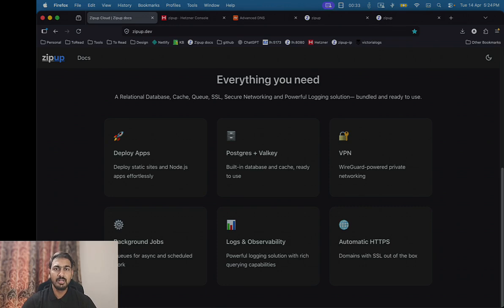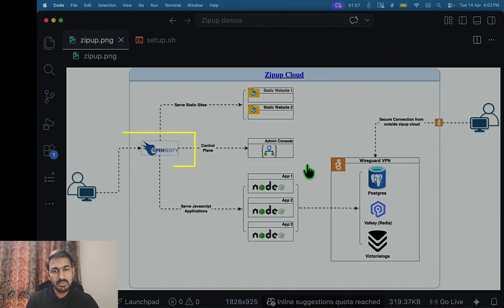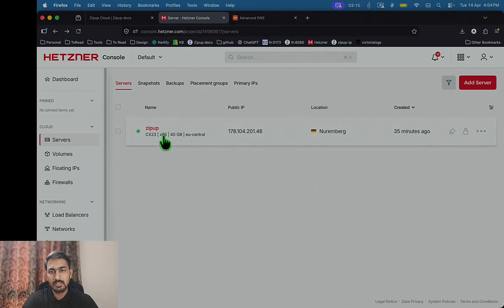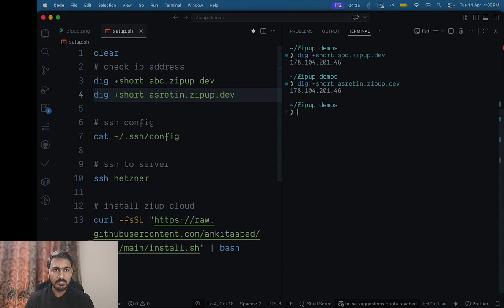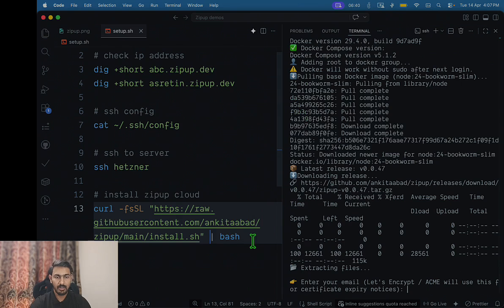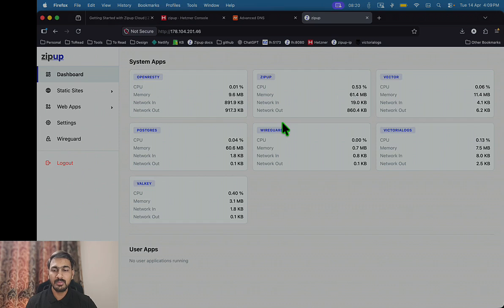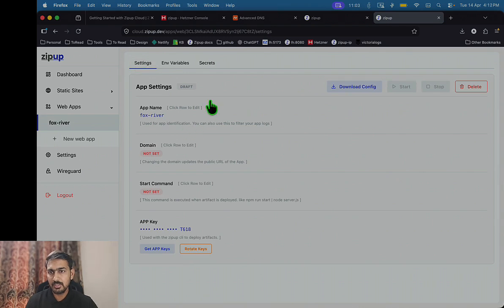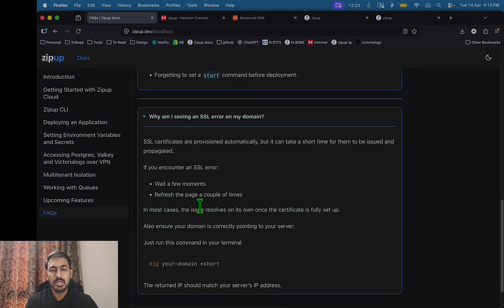2. Installing Zipup Cloud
In this video we well look at the internals of zipup cloud and how to install and setup zipup cloud on your server.